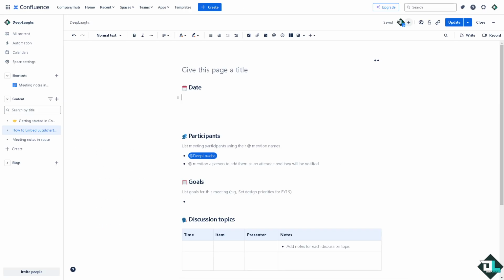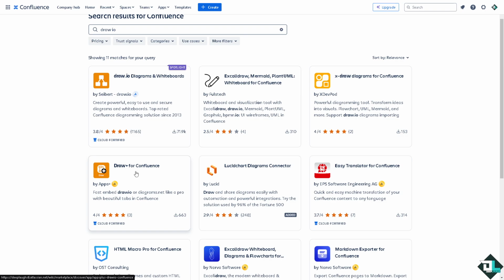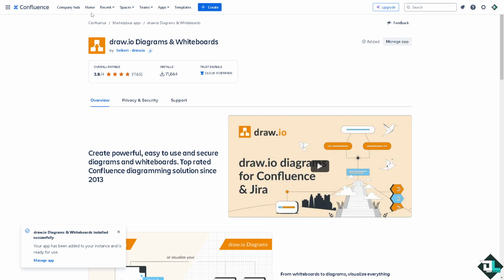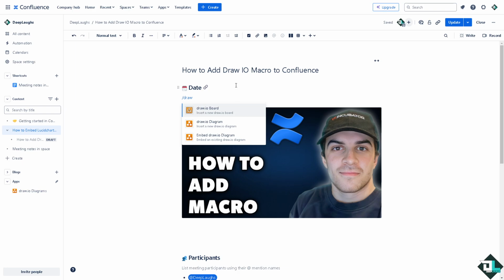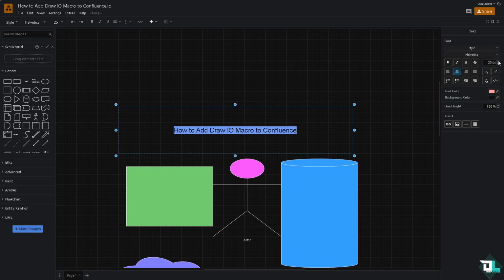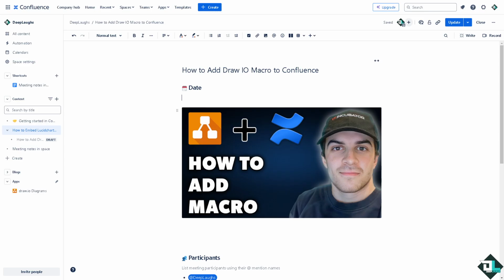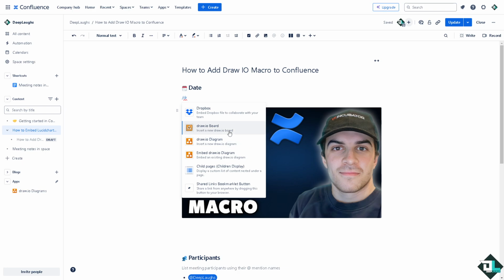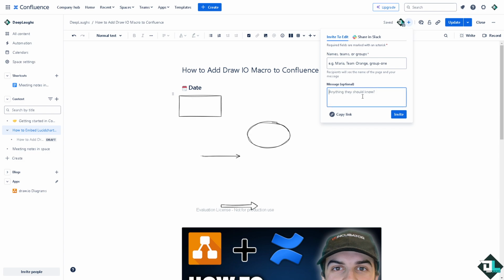How to Add Draw.io Macro to Confluence (Full 2024 Guide)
In today's video we cover confluence,confluence tutorial,how to use confluence,confluence 101,confluence cloud,confluence tutorial for beginners,how to configure confluence 2024,atlassian confluence,confluence basics,best confluence macros 2024,draw.io,confluence best practice,how to add image and video in confluence,introduction to confluence video,how to add images in confluence,how to use confluence page,how to manage access in confluence,confluence documentation